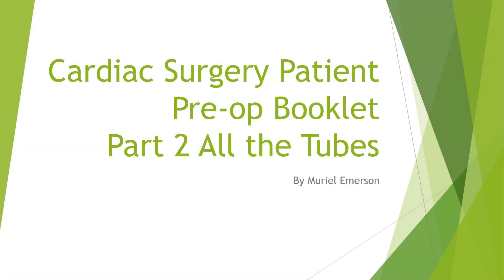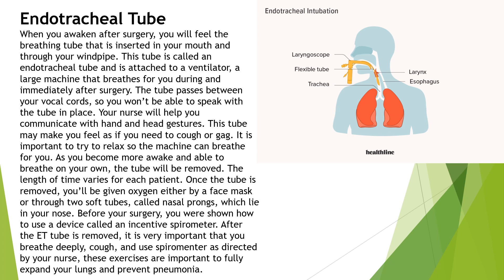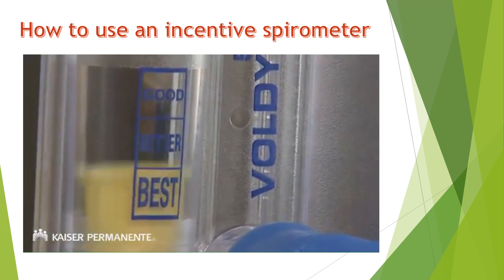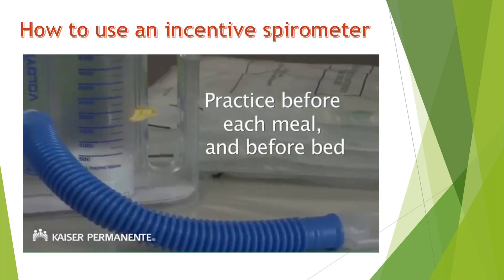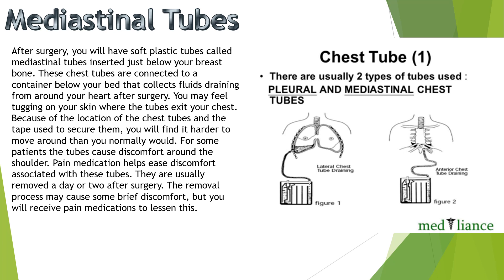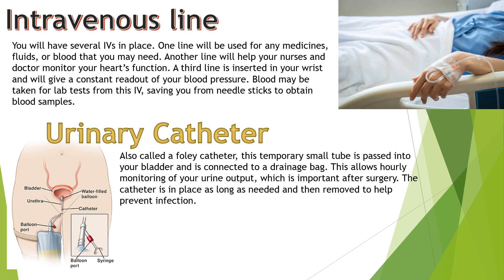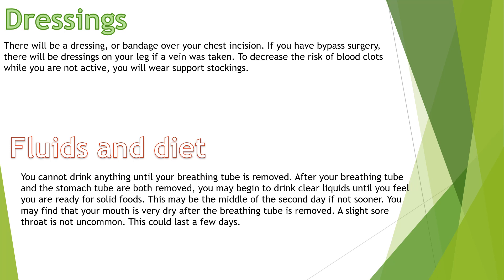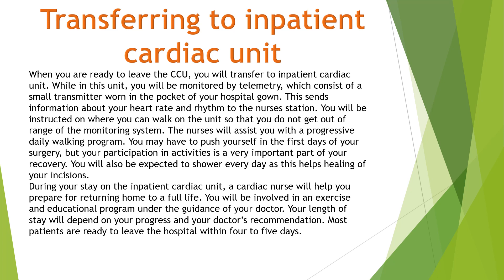Cardiac Surgery Patient Pre op Booklet part 2 all the tubes